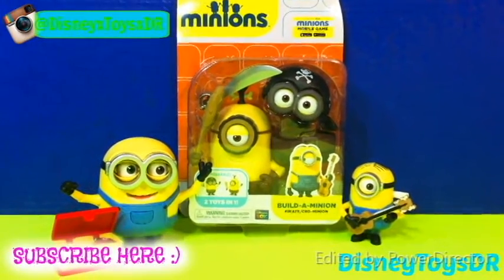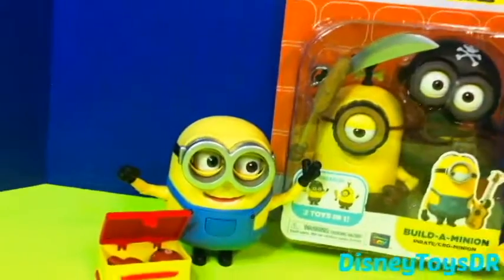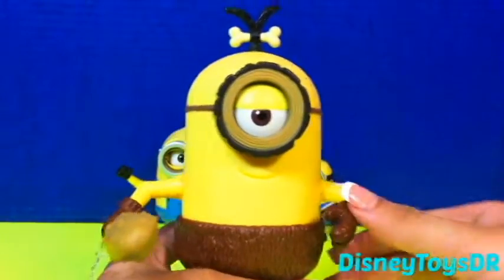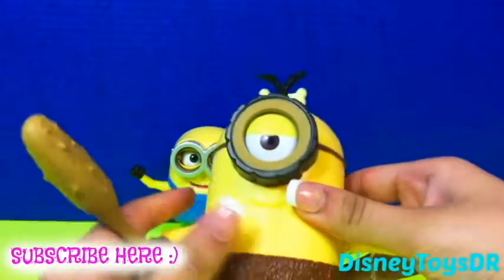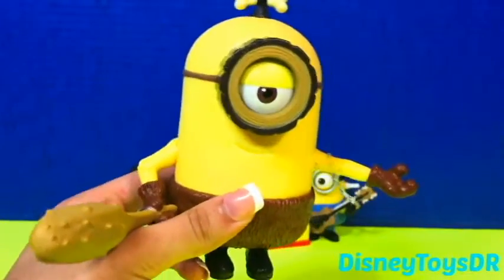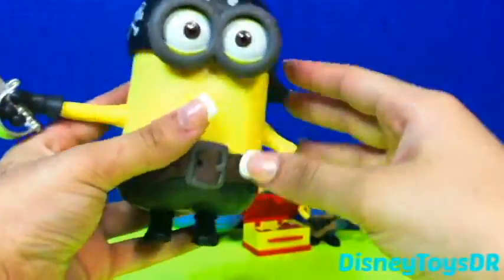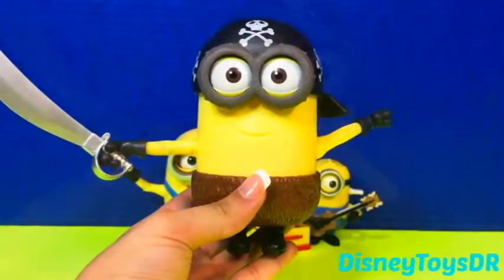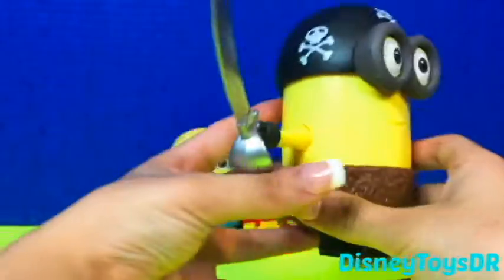Disney NEW Movie MINIONS Build a Minion Pirate-Cave-Cro Minion Kevin Despicable Me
Hey guys! DisneyToysDr here and MINIONS!! Minions again! ;D This time its KEVIN!! The leader of the group! He is a Pirate-Cro-Cave minion! You can switch his dressing so come and seee!!

DisneyToysDR is a channel where we do toy reviews!! The toys that we review include LOTS of imaginext, Batman, Superman,Joker and other Heroes and Villains! We also open up surprise eggs such as Kinder eggs, Sofia the First eggs, and  Disney Princess Eggs! We even open up lots of shopkins surprise baskets!! Play-Doh is also one of my favorite things to review! A few of the Play-Doh stuff that we review are MLP, Despicable Me Minions, Marvel Super Hero Adventures and MANY MANY more!! ◕‿◕